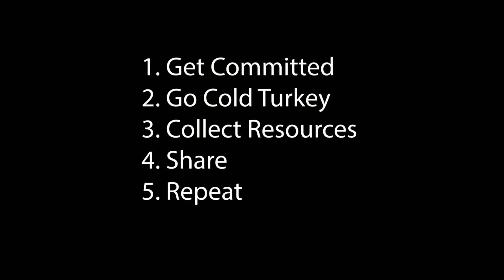How To Learn New SQL, PowerShell, JavaScript, .NET, etc... Skills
In today's video I reveal the 5 step process I follow when trying to learn a new skill.